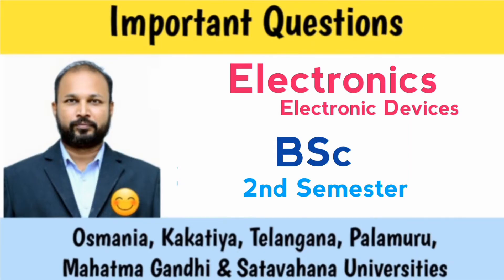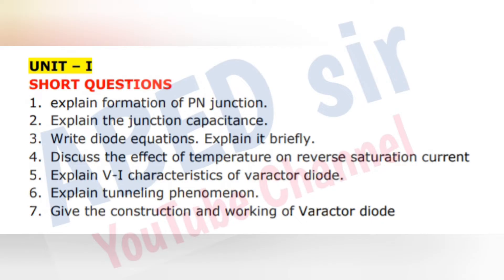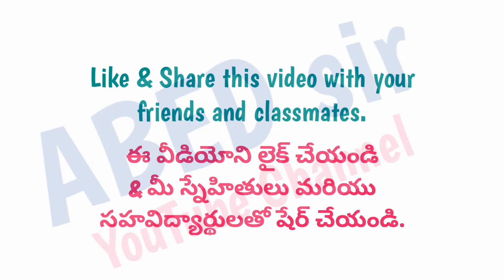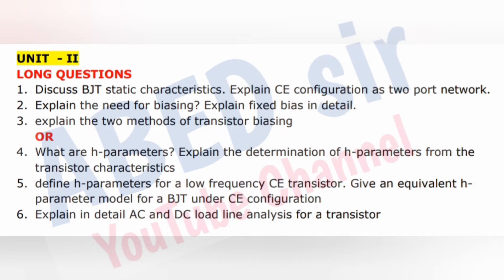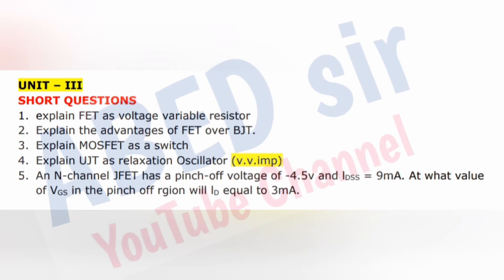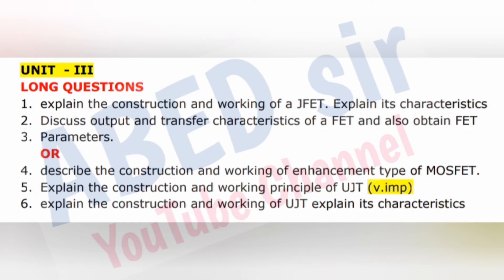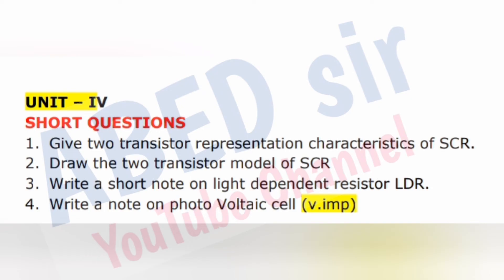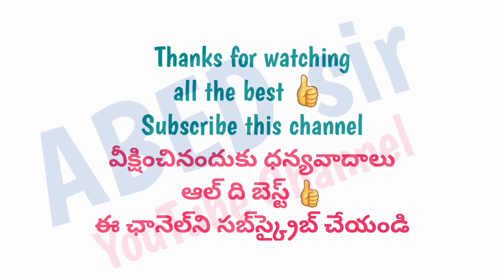Electronics | Important Questions | 2023 | BSc 2nd Semester | UG | Degree | OU KU PU TU MGU SU